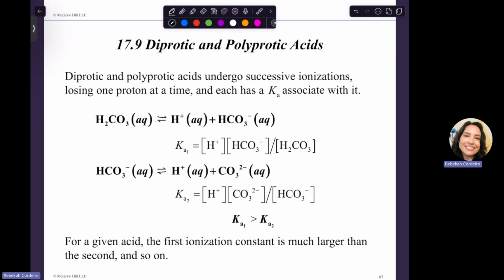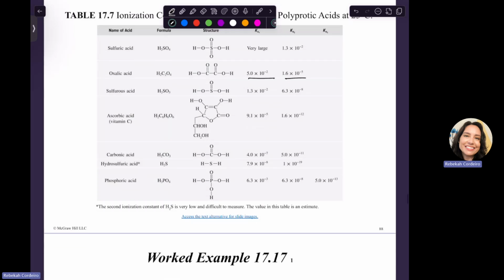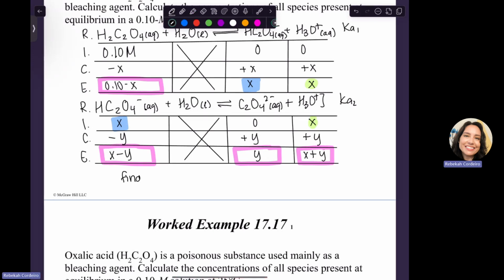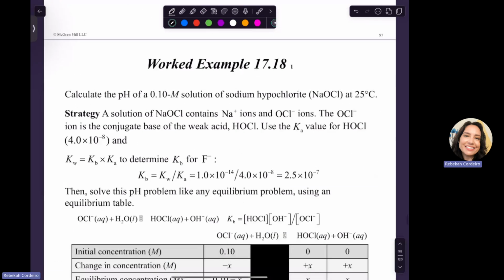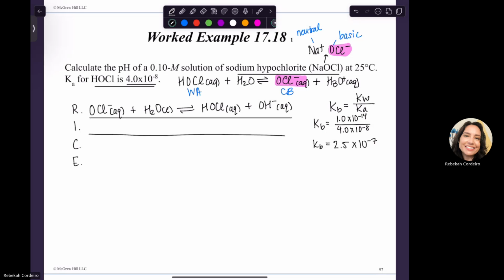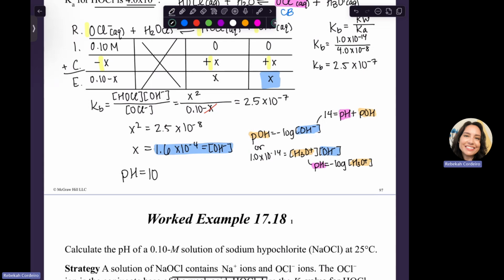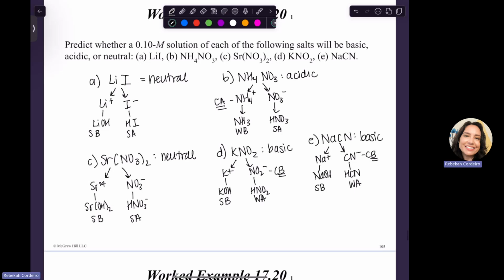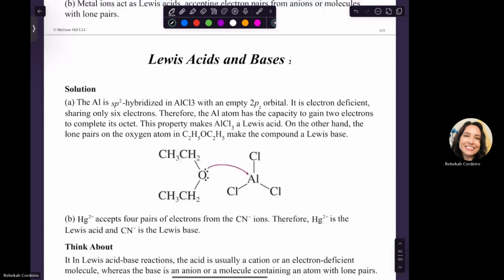Chem 102 Last of Ch 17